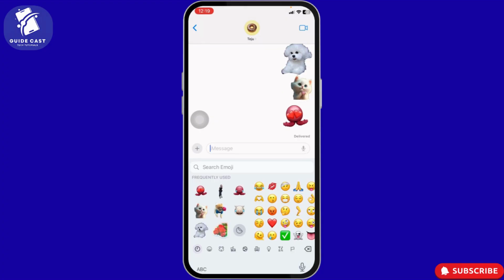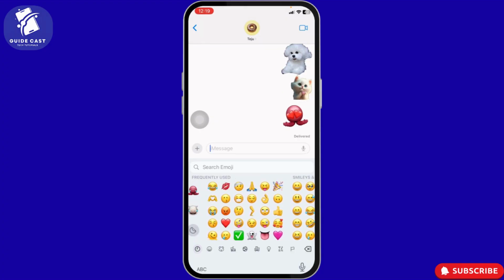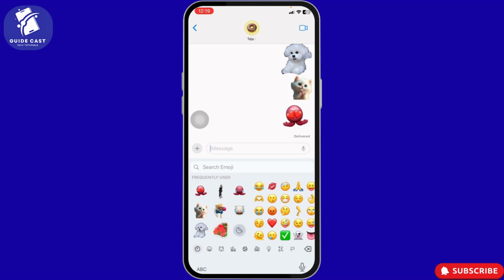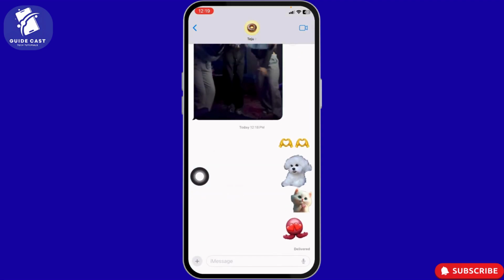How to Disable Emojis on iPhone Keyboard (Step by Step)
00:00 – Intro
00:06 – Remove Emoji Keyboard from iPhone Step by Step

Want to stop the Emoji keyboard from appearing on your iPhone? In this tutorial, go to Settings → General → Keyboard → Keyboards → tap Edit → remove or delete Emoji from the list. This disables emoji suggestions and hides the emoji icon. You can always add it back later. Clean and simplify your typing experience in 2025!